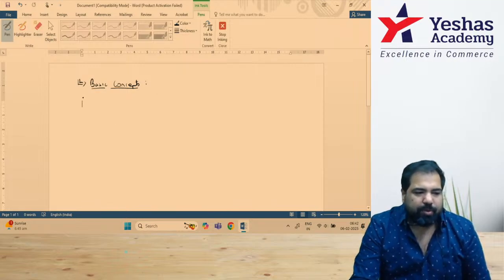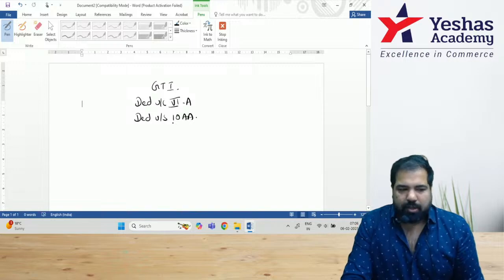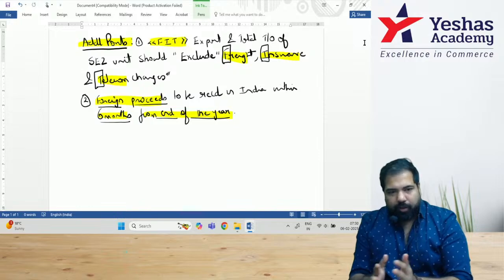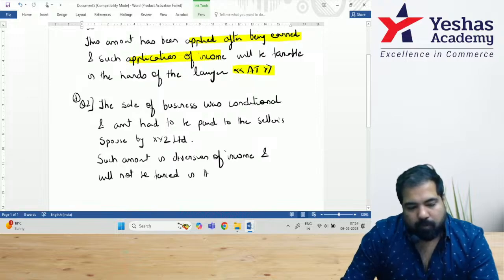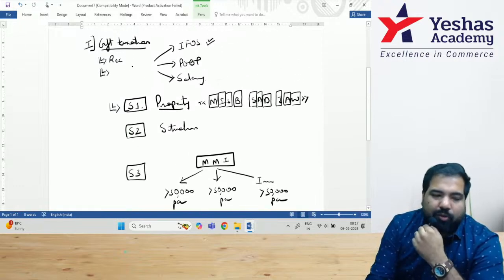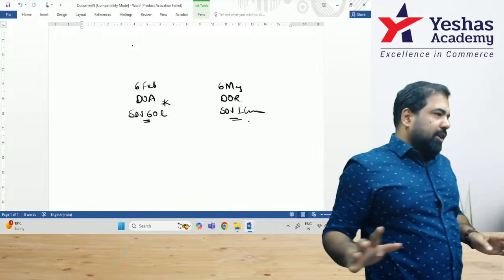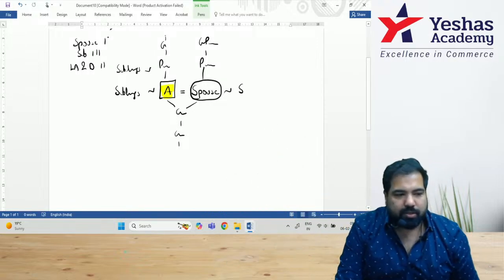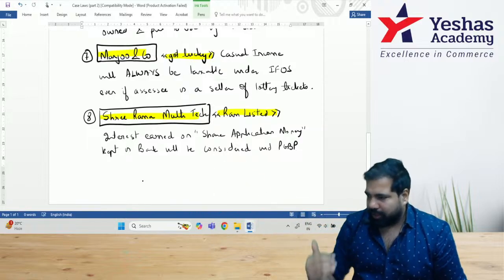CA Final Direct Tax | Class 3 | May & Nov 25 Exams | 100% English | Sourabh Mutha | Yeshas Academy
Hello Dear CA Final Aspirants.
One more step, but a huge step, your title from CA Aspirant to CA is not far.
In this step we are also with you, with our best.

Presenting you CA Final Direct Tax Classes for May & Nov 25 Exams by CA Sourabh Mutha .

This is your class 3 for upcoming May and November 25 Exams.

Hope you learn well. If you like this class share it to your CA Finalist friends and comment down topics, you need guidance in, well try to come up videos for that.

Yeshas Academy Wishes you all the very best and a Happy Learning❤